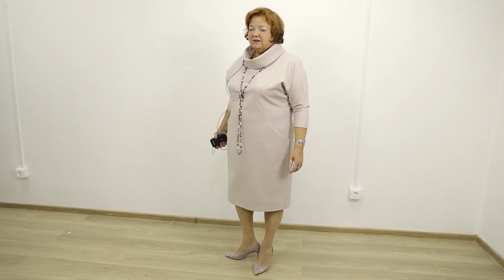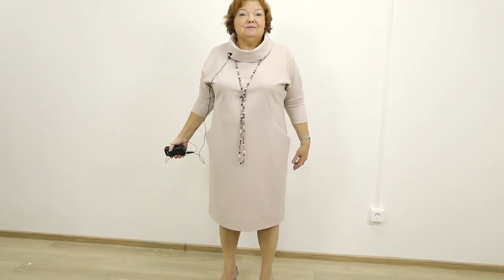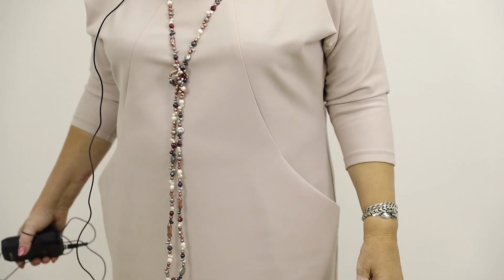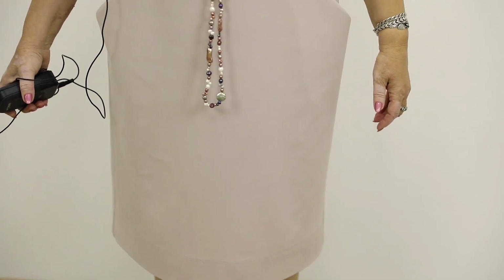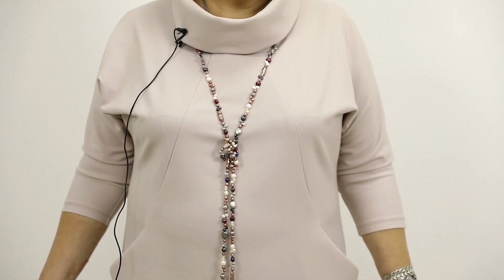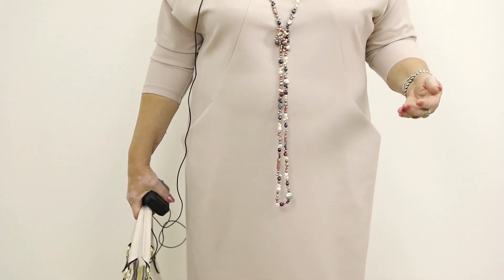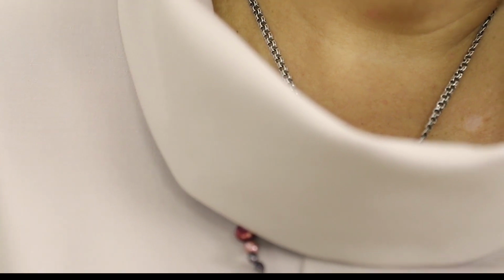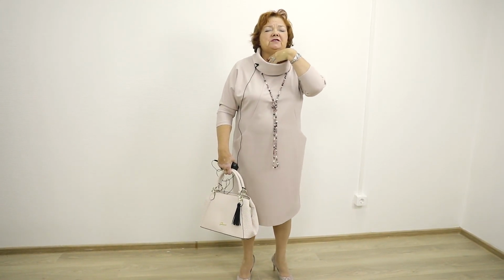DIY: How to make a dress without a pattern. Review of a dress with princess seams and pockets.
Today I want to show you a review of a finished dress.
We continue working with the dolman sleeves dresses.
This dress was made using the same pattern as for the last 4 dresses.
Have a look at the dress: dolman sleeves, princess seams, pockets, turtle-neck collar.
This amazing dress was made on the basis of the very simple pattern.
Notice that the pockets make me look much slimmer.
The dress was made of very strong jersey fabric.
I love this dress!
This dress is absolutely amazing! It’s not only beautiful, but it’s also very comfortable.
I strongly recommend you making dresses of such design.